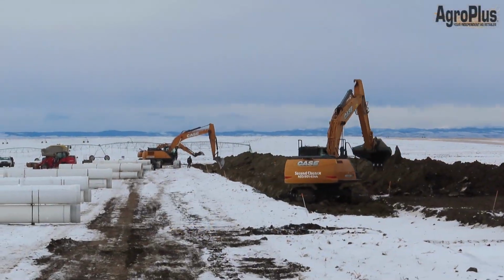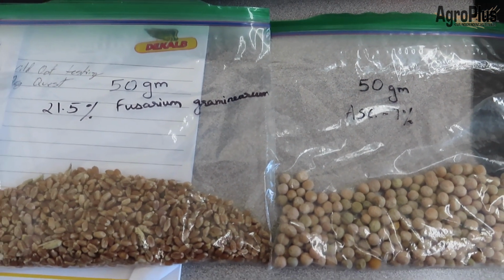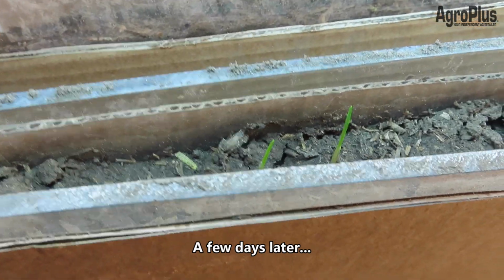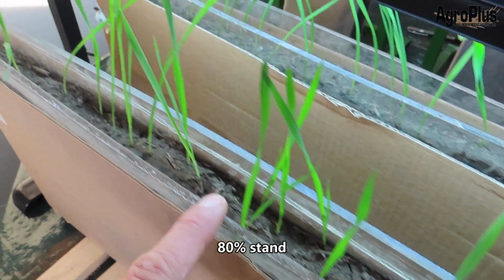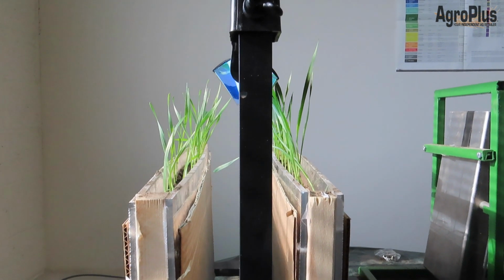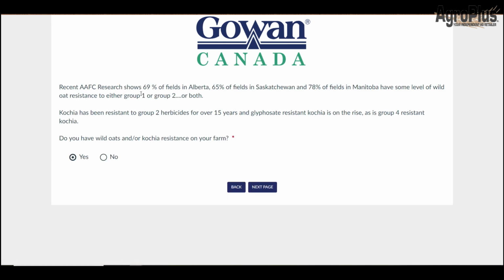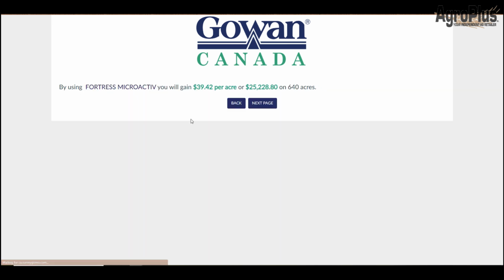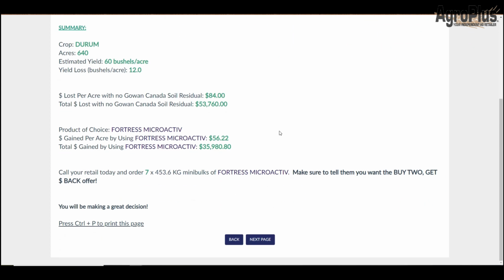Agronomy Update Feb 21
This weeks episode is a few interesting things I found while doing farm visits.  A comparison of silage pile spoilage when not properly covered. Some wind damage, and doing some more seed experiments with a high fusarium sample of wheat seed.
Also a run down of the Gowan Resistance Calculator showing how using Fortress in your fields can make you money!